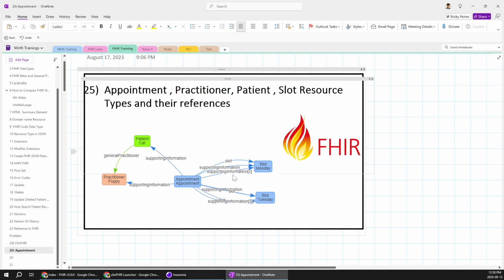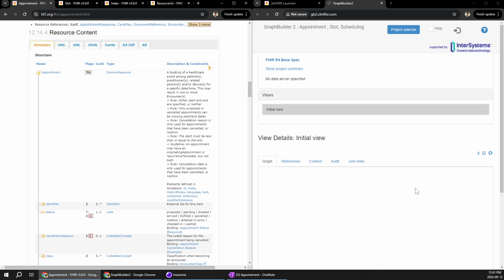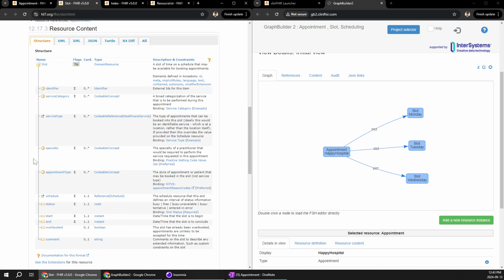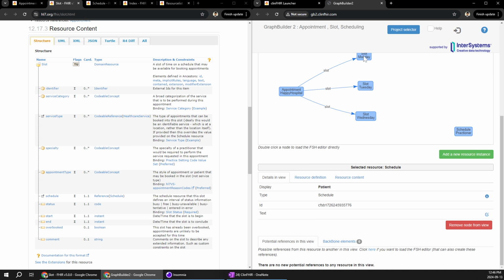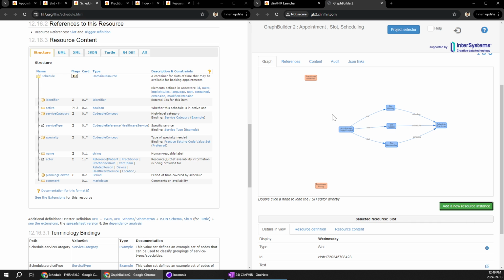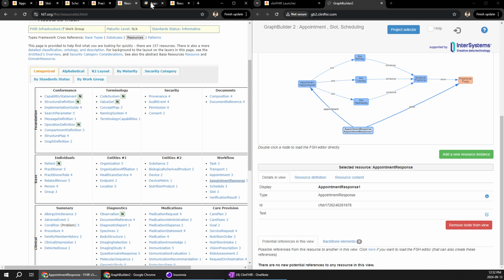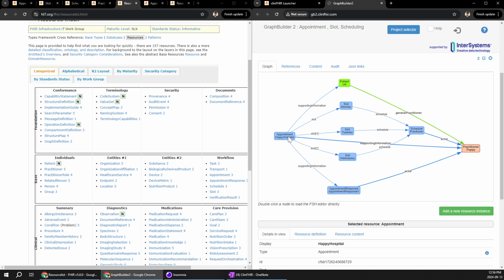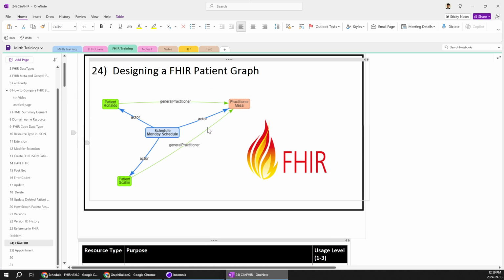25. FHIR Appointment | Practitioner | Patient | Slot | Resource Types and Their References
Appointment -
Represents a planned meeting or event in a healthcare setting, including patients, practitioners, and healthcare facilities. Used for scheduling purposes.

AppointmentResponse -
Captures the responses (acceptance, rejection, or tentative) from participants in relation to an appointment.

Schedule -
Defines the availability of resources (e.g., practitioners, locations) for performing healthcare services.

Slot -
Represents a specific time interval within a Schedule that can be allocated for an appointment.

VerificationResult -
Provides the outcome of a validation process of a resource or data, ensuring its accuracy and reliability.

In this video, we explore the main purposes of key FHIR resource types such as Appointment, AppointmentResponse, Schedule, Slot, and VerificationResult. Understanding these resources is critical for implementing effective healthcare scheduling systems and ensuring data integrity in clinical settings. Learn how each resource type is used and their importance in FHIR-based healthcare applications. Perfect for healthcare developers, IT professionals, and anyone working on FHIR integration!